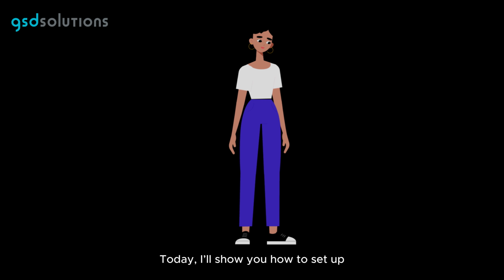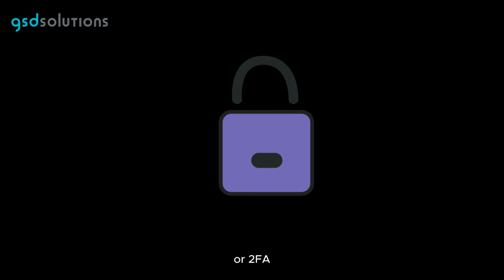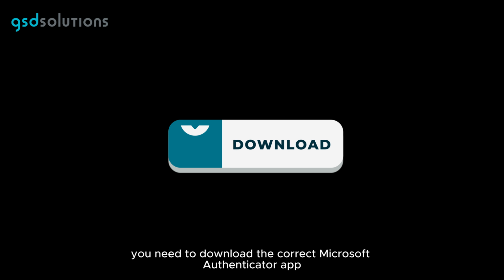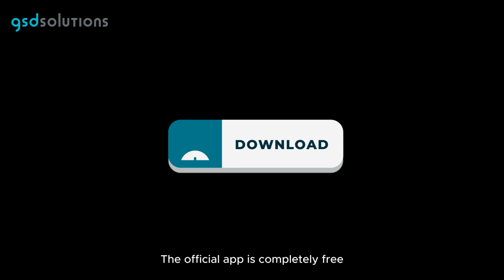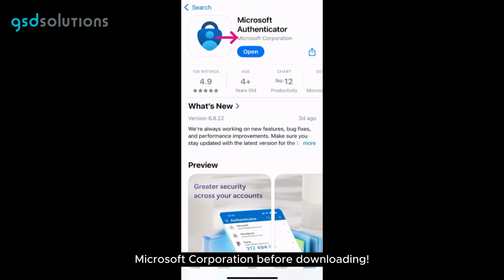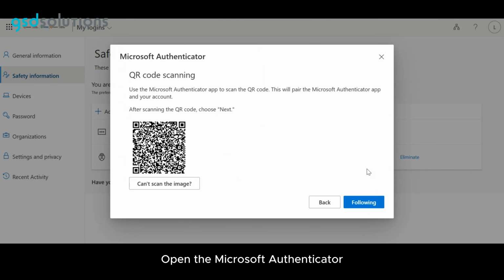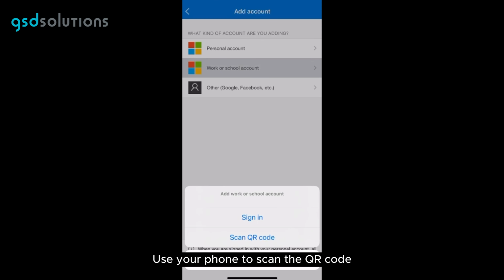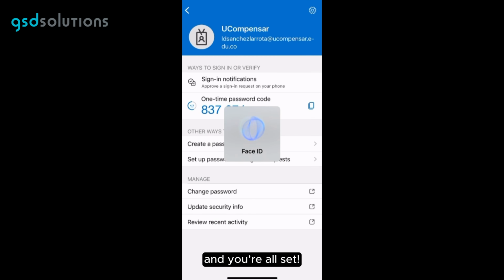Microsoft 2FA: The Easiest Way to Protect Your Account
🔒 Keep Your Microsoft Account Safe with 2FA! 🔒

Are you worried about hackers accessing your Microsoft account? A strong password is not enough! In this video, I'll show you step by step how to enable Two-Factor Authentication (2FA) to add an extra layer of security to your account.

✅ What is 2FA and why is it important?
✅ How to set up 2FA on your Microsoft account
✅ Tips to keep your account even more secure

Don't wait until it's too late—protect your data now! 🚀